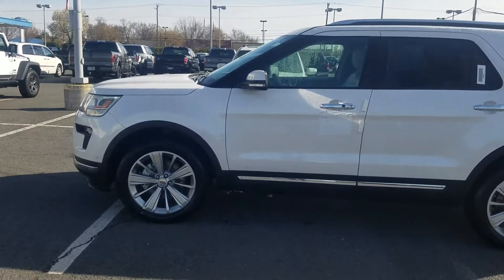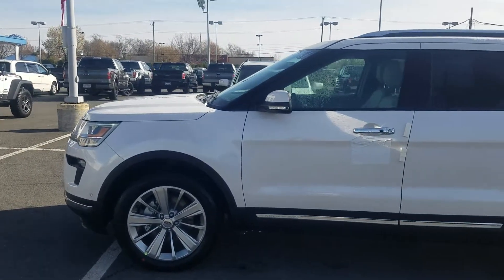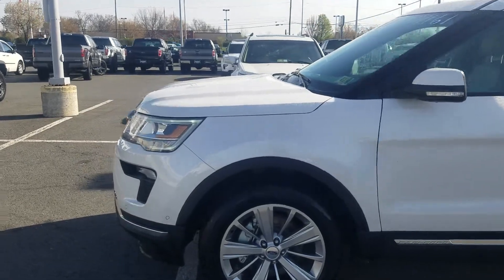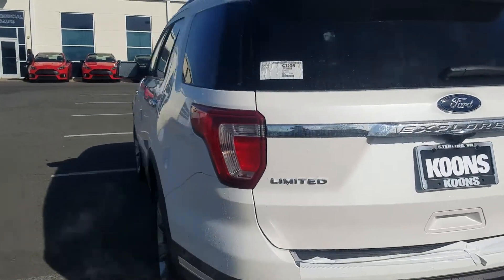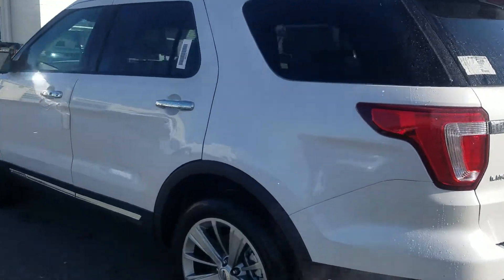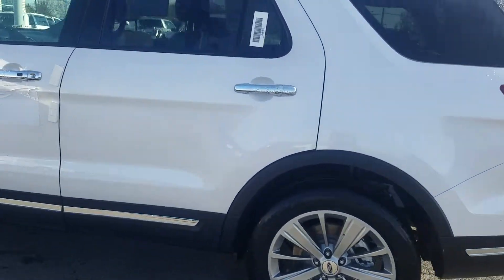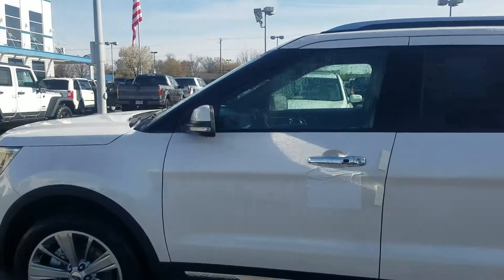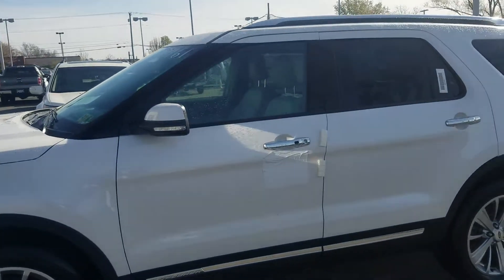2018 Ford Explorer Limited 4WD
White platinum tri-coat 301A package, BLIS, adaptive cruise control, navigation and twin panel moon roof. Lane keep system 2nd row bucket seats and tan interior